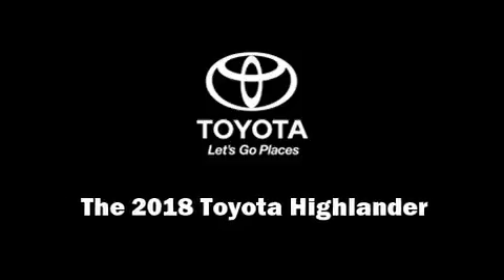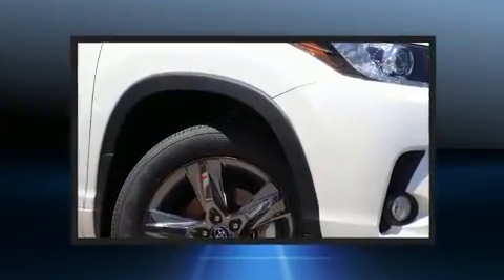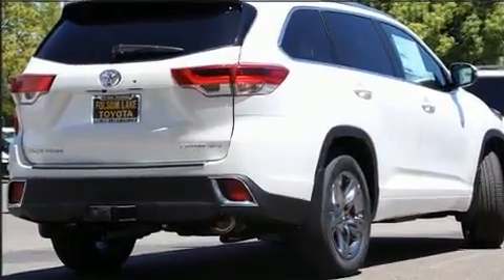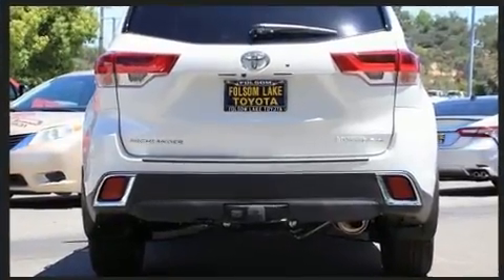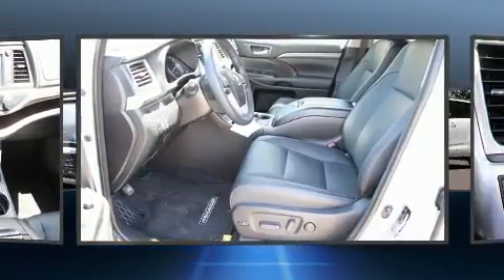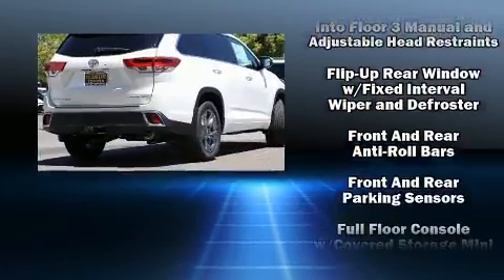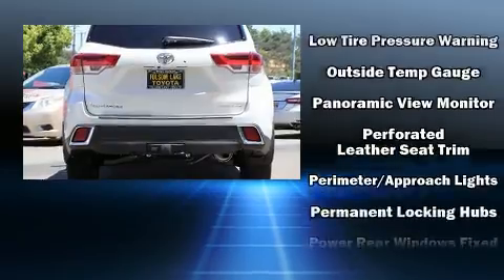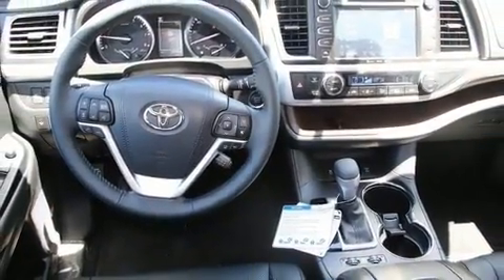2018 Toyota Highlander Limited Platinum V6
Introducing the 2018 Toyota Highlander. Smooth gearshifts are achieved thanks to the 3.5 liter 6 cylinder engine, and all wheel drive keeps this model firmly attached to the road surface. It's equipped with tons of terrific amenities, but it won't break your budget. Like leather upholstery, power front seats, a blind spot monitoring system, heated and ventilated seats, fully automatic headlights, a power rear cargo door, lane departure warning, and seat memory. Third row seats provide an even greater maximum passenger capacity. For drivers who enjoy the natural environment, a power moon roof allows an infusion of fresh air. Premium sound drives 12 speakers, providing you and your passengers a sensational audio experience. Passengers are protected by various safety and security features, including: dual front impact airbags with occupant sensing airbag, front side impact airbags, traction control, brake assist, a security system, an emergency communication system, and 4 wheel disc brakes with ABS. Adaptive cruise control maintains a pre set distance behind the car ahead of you, simplifying highway driving and enhancing safety. We pride ourselves in consistently exceeding our customer's expectations. Please don't hesitate to give us a call.